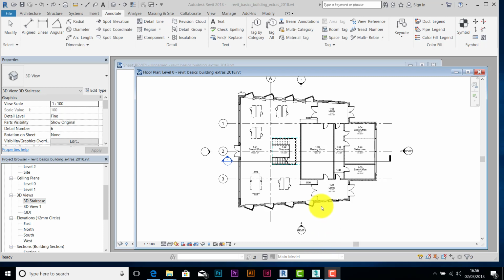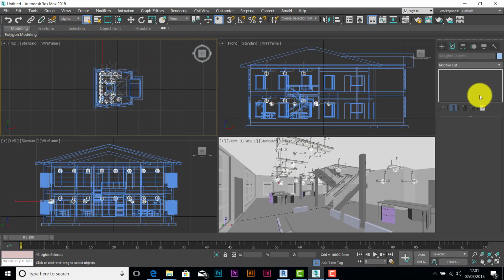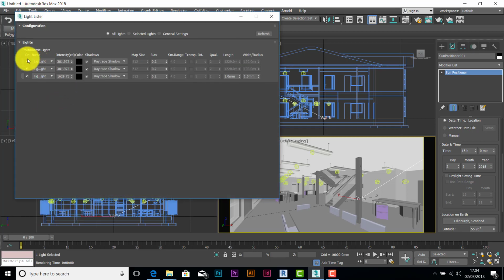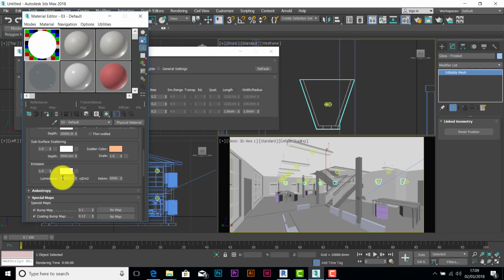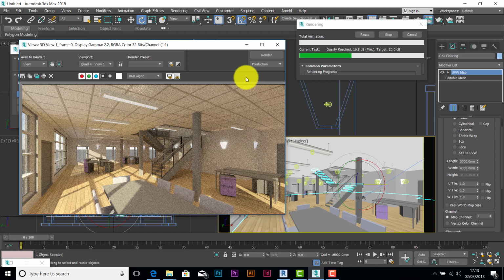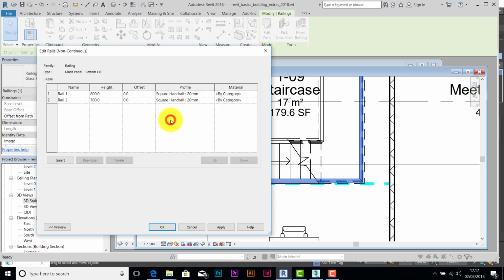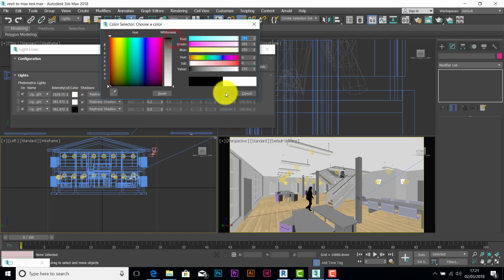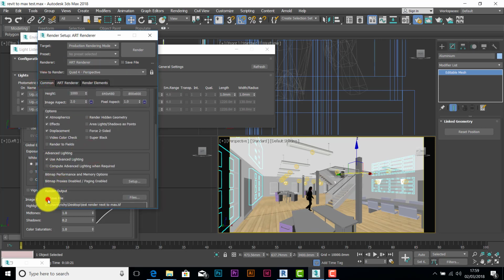Revit Basics pt11 - Revit to 3ds Max - For Interior Day/Night Renders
For some reason Revit 2018 is one step behind 3ds max as far as using the ART renderers sun positioner - it seems stuck in Mental Raysville.   If you want renders to be a bit more controllable then I think 3ds max is advisable.

If you want to work along with this and the other 3 tutorials use this link to download tutorial files